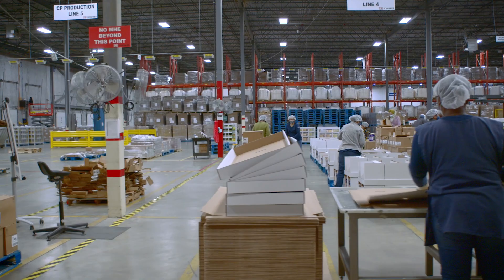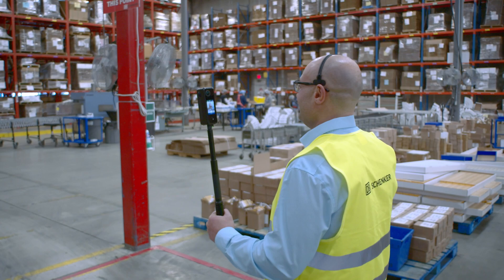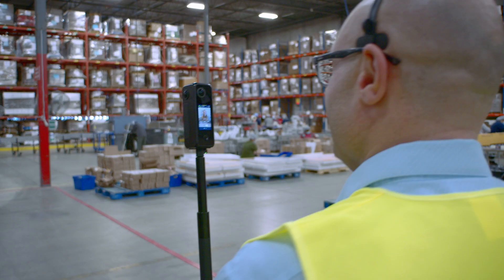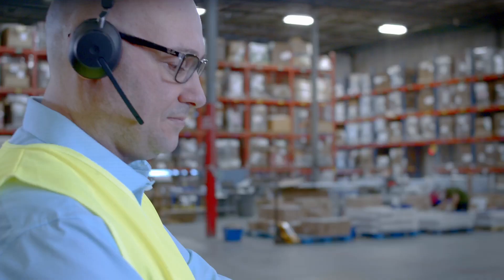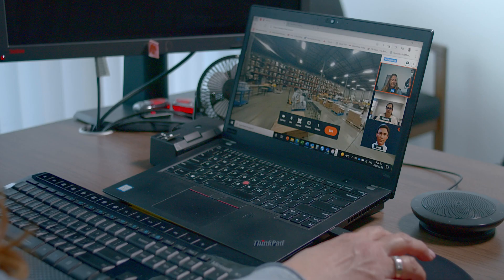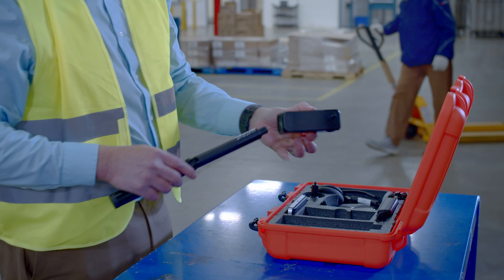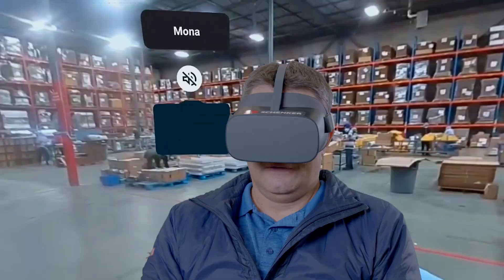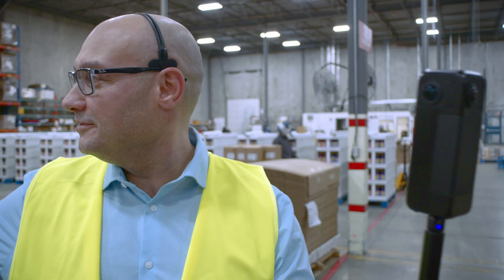DB Schenker pioneering VR tours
Exploring new technology, latest innovation or simply supporting implementations on site: first-hand experience is fundamental. DB Schenker recently underlined its ambition to become front runners in their industry by partnering with Avatour to develop a true alternative: enabling virtual warehouse tours, offering a 360° perspective with real time video.

Rethink the traditional ways of visiting sites and significantly reduce the number of trips required without sacrificing the experience of physical presence and hence: support us in becoming the green logistics supplier of choice and keeping our people safe!

Curious to try it out? Get in touch with your local contact!